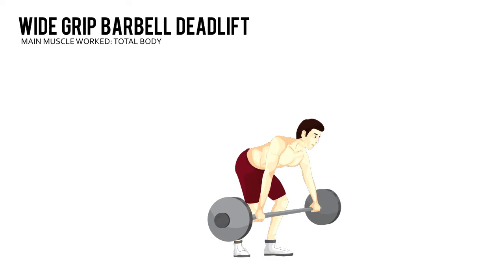Wide Grip Barbell Deadlift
The #1 Muscle That FIXES Ugly Forward Head Posture, Trouble Sleeping, Text Neck & Back Pain...All While Diminishing Headaches, Brain Fog & Looking Old

Tip of the day:
Be determined in achieving your fitness goals.
If you are not determined enough in achieving your goals of losing weight, then you may be wasting your time in it. Losing weight is something that is achieved only with hard work and determination. Thus, you should be willing to do all the necessary things, even if it means sacrificing certain things for it.